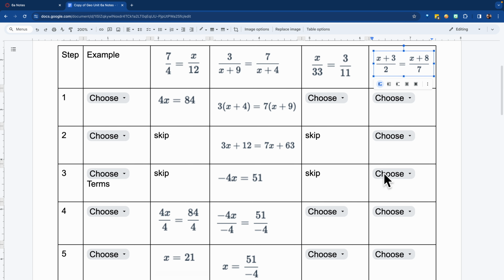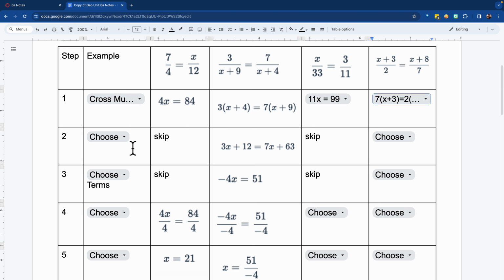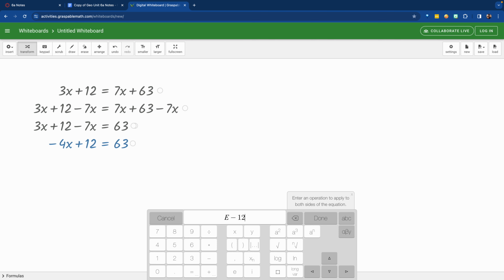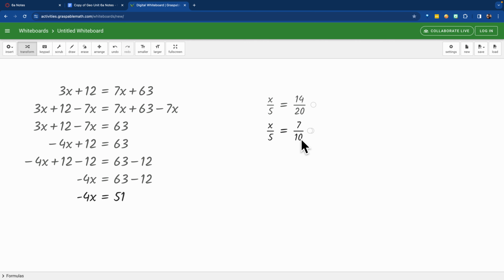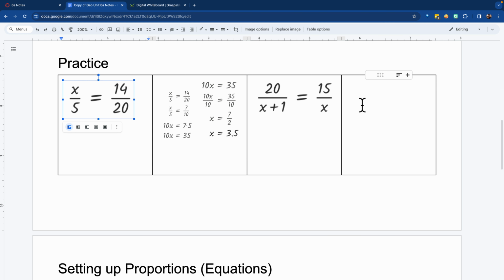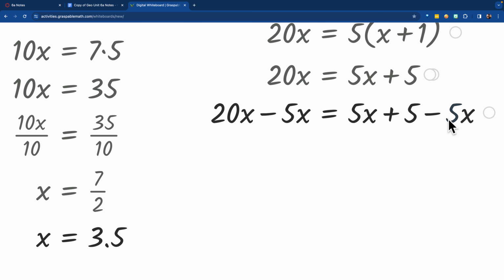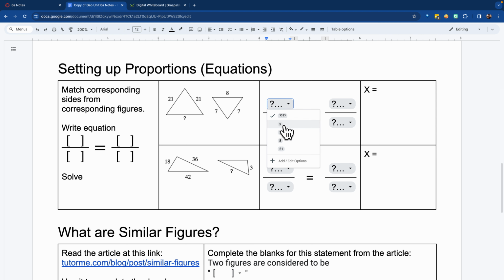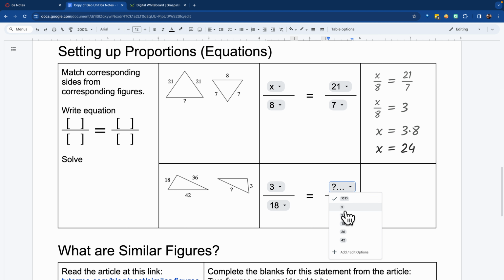Geo 6a Notes - Solving Proportions